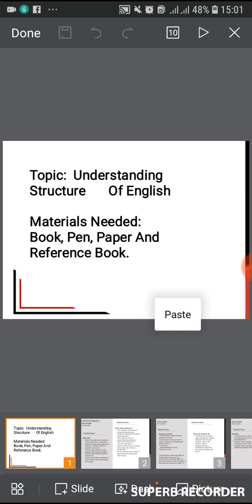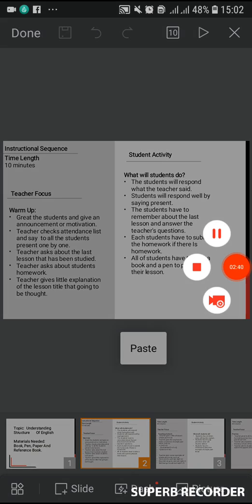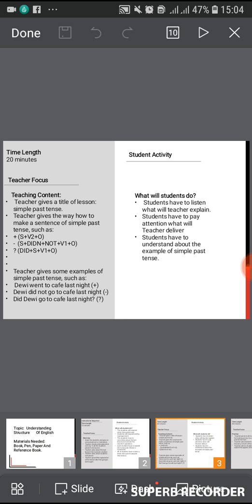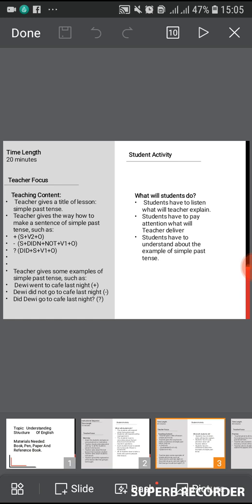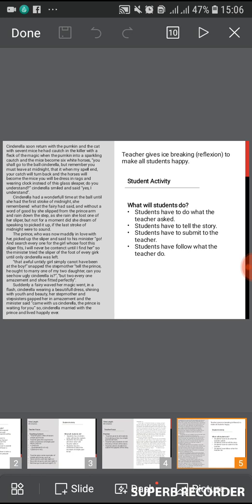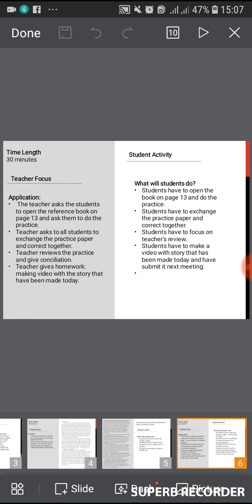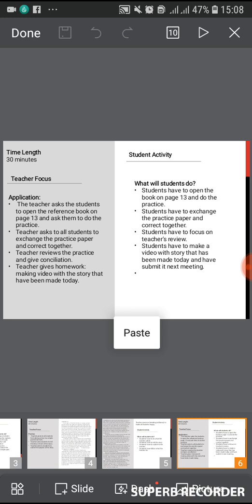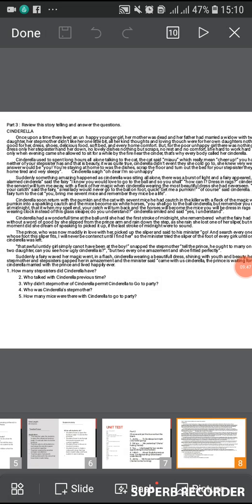Lesson plan and unit test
Lesson plan is the first preparation for a professional teacher